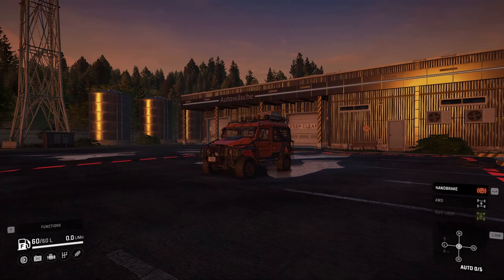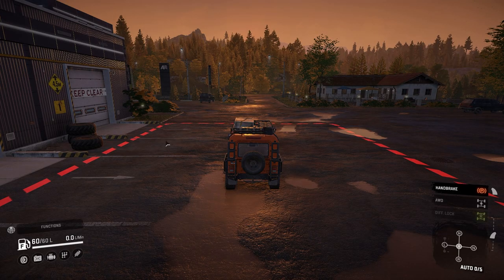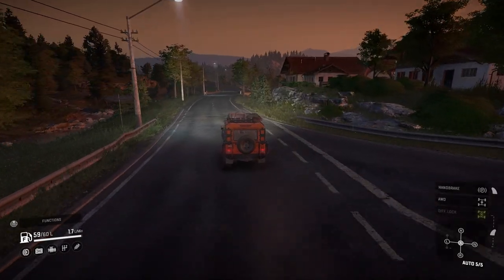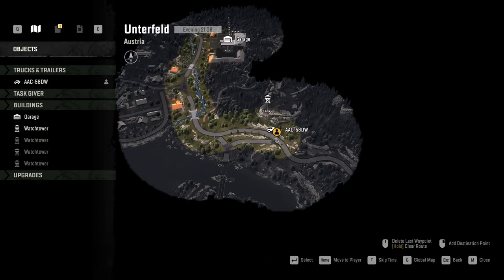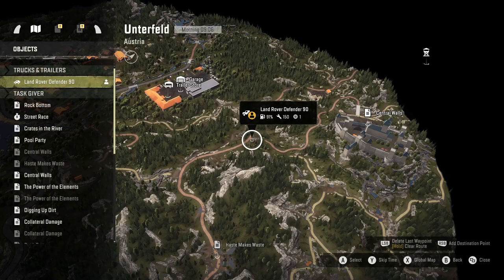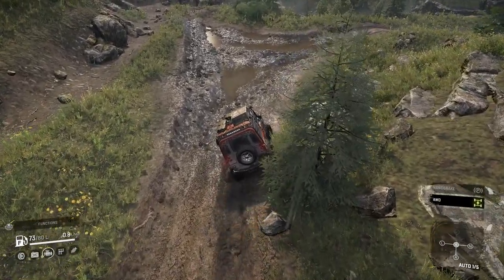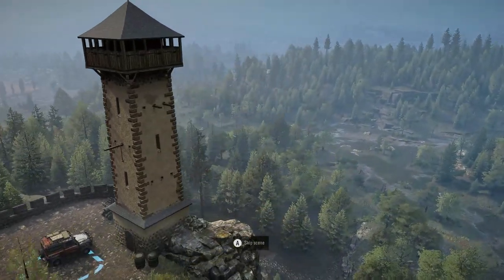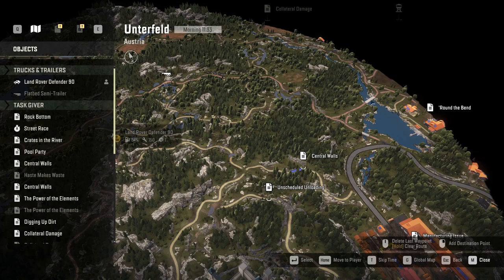Snow Runner Video 14 Austria 01 Unterfeld Finding Watch Towers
We are on Unterfeld, Austria new season 14 map. We are going to find the watch towers in this video there are 4 towers. We are going to use the AAC 58DW then Land Rover 90, This is a bonus find in this map.